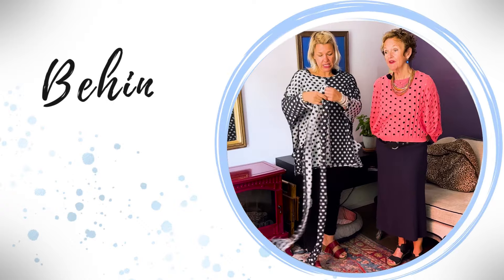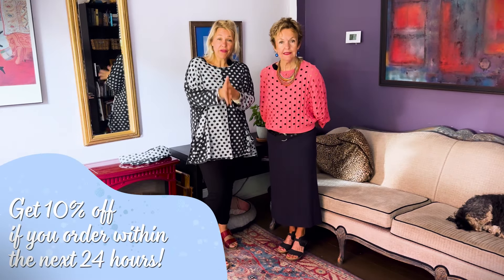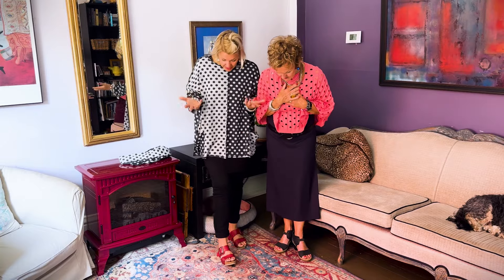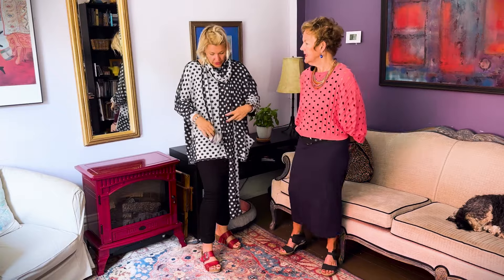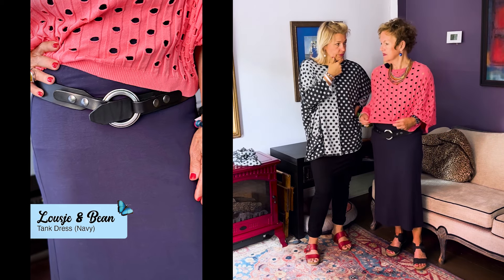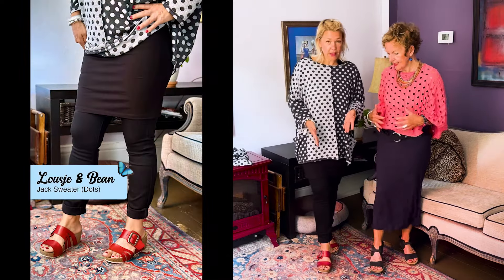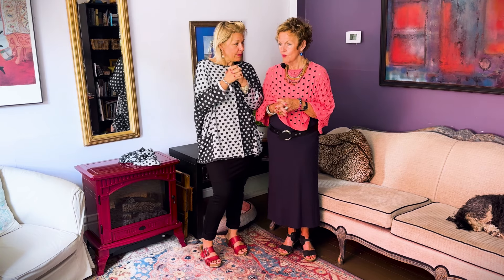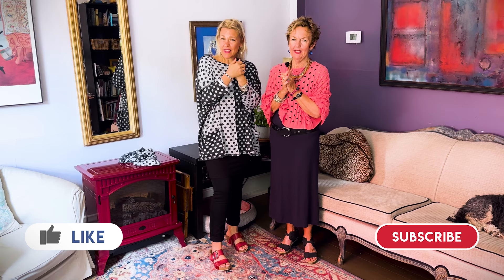The Tank Dress is Back!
Of all the pieces we've worn and loved over the years there are two pieces we've worn and loved the most - the L&B Tank Dress and Long Tank. We could go on and on, and we have, about how versatile and comfortable both of these pieces are. Today they're not only being restock, but now they come in two brand new colours.

Visit us in store:
280 Welland Ave
St. Catharines, ON
L2R 2P9